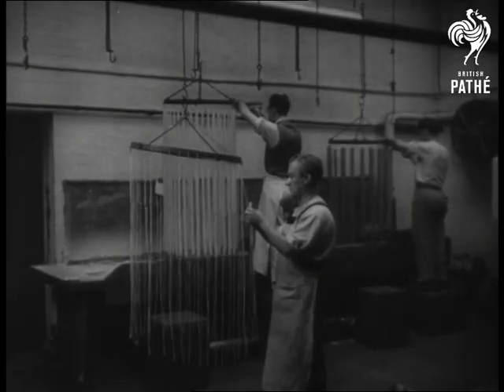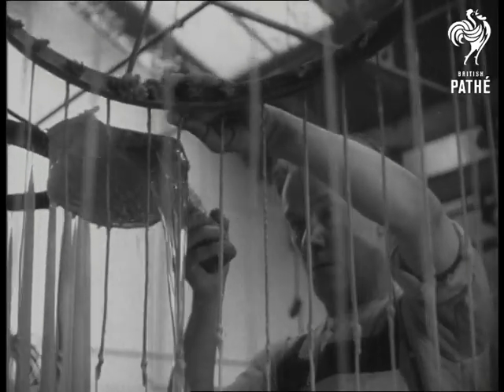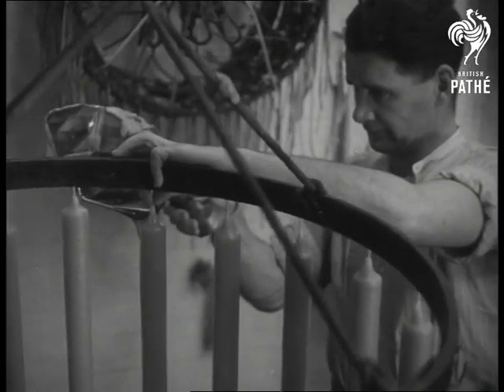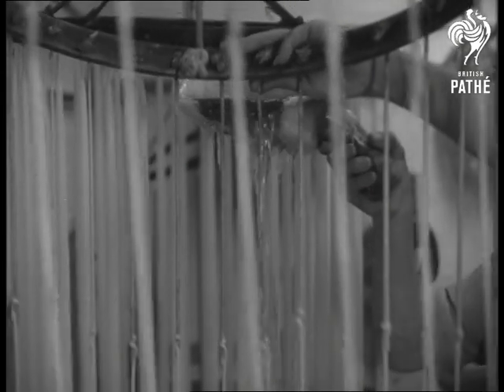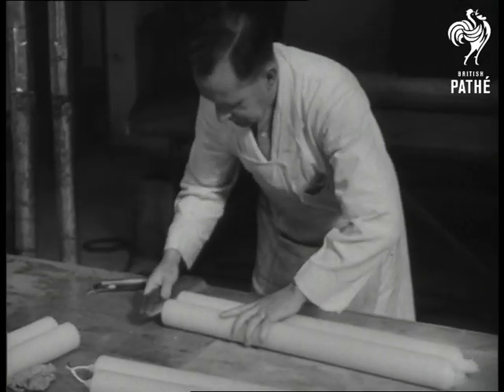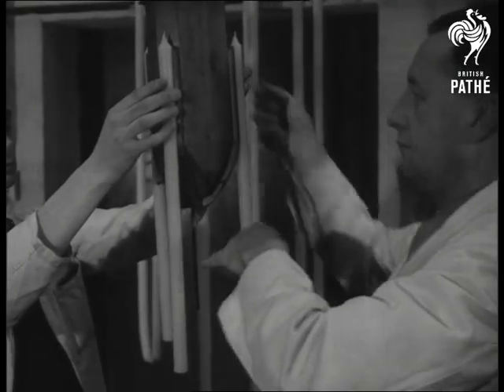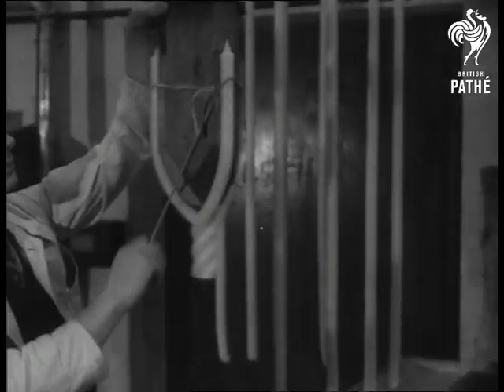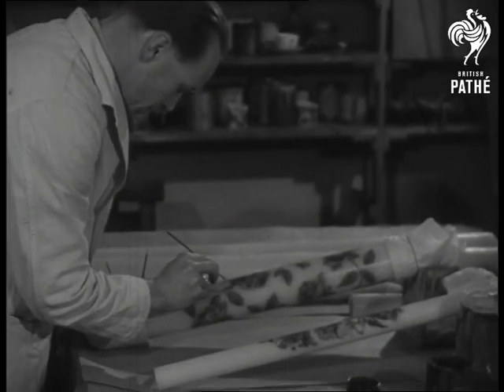Candle Making (1949)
Candle making at Cricklewood, London.

Various shots of men making church candles in chandlers' factory.  Wax is dripped down string hanging from ceiling.  While warm and soft the candle is rolled and polished smooth and cut to size.   M/S two men making cluster of candles twisted together for use on dinner tables.  Various shots artists decorating candles with flowers and plants by hand.
 FILM ID:1371.09